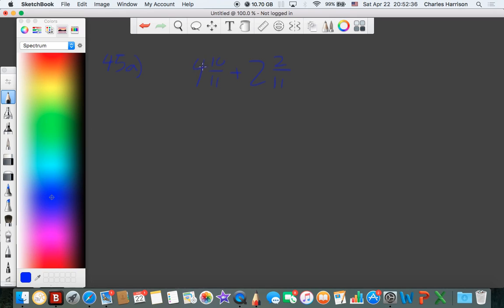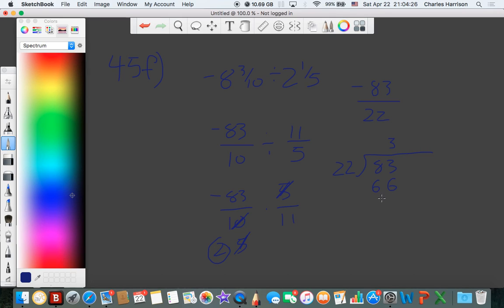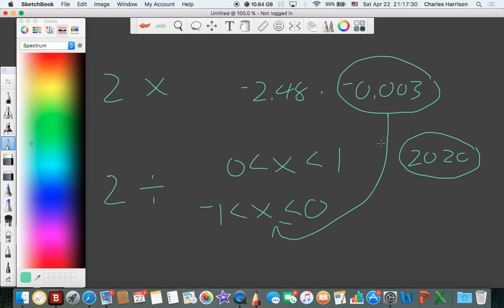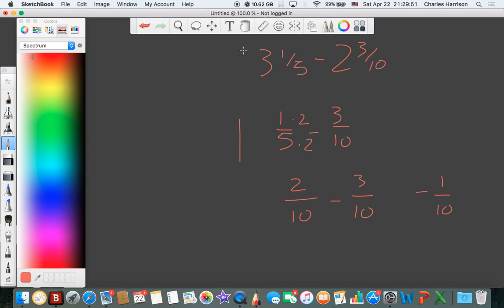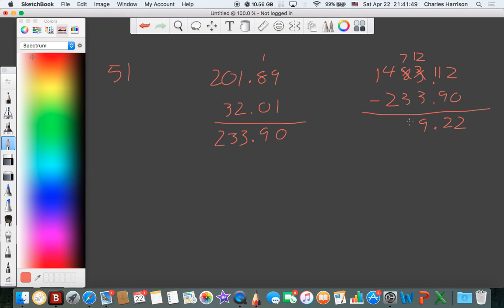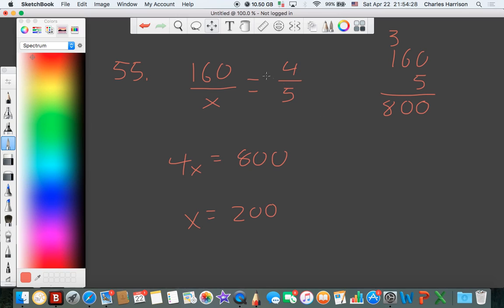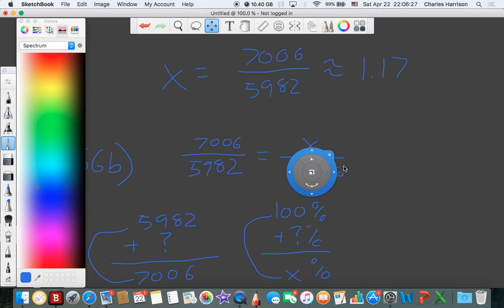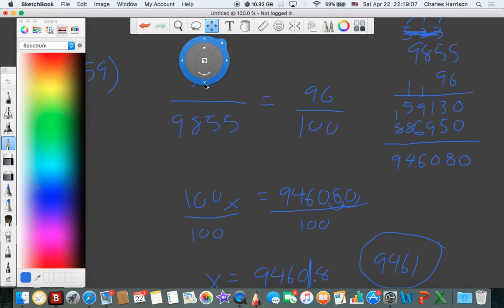End of Final Review